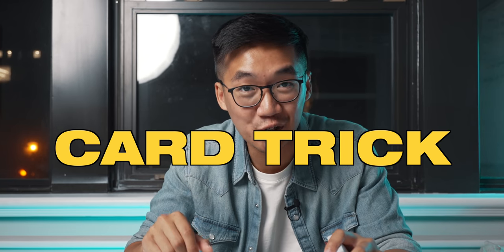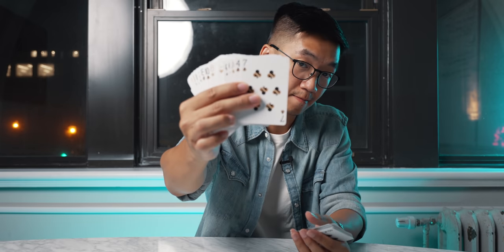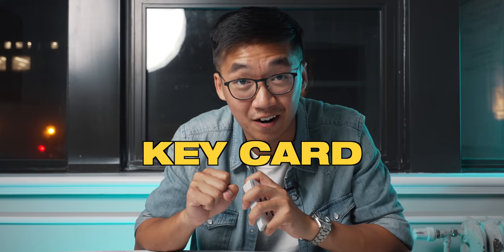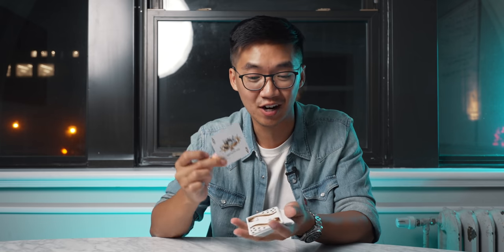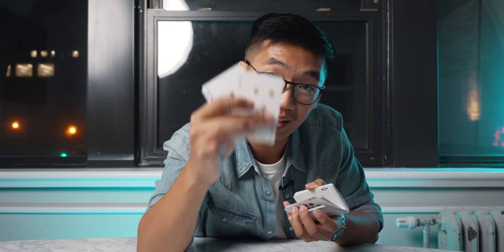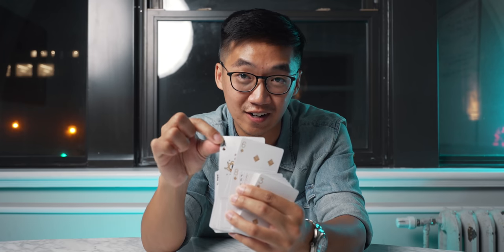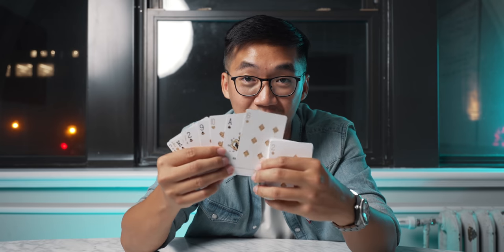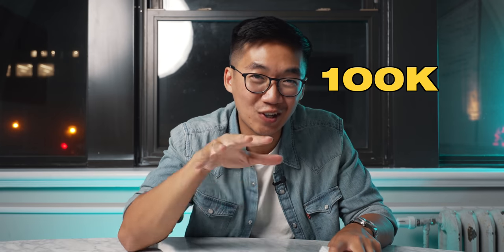FOOL MAGICIANS with these Card Tricks! (EASY)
Learn this super effective card magic utility move. You may even fool magicians with it!

Be sure to LIKE if you enjoyed the video! COMMENT and I will try to reply to as many as I can!